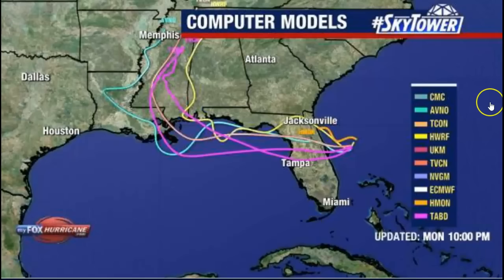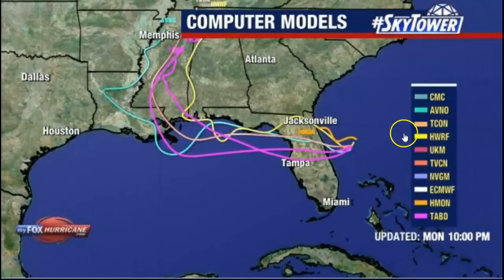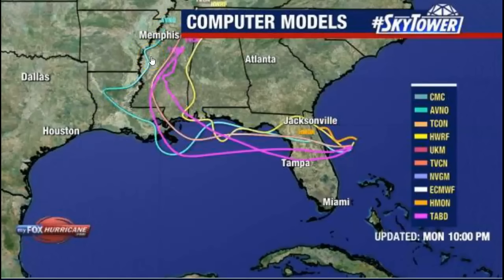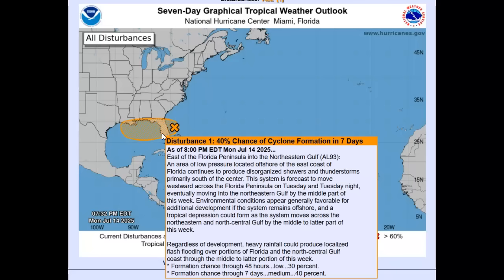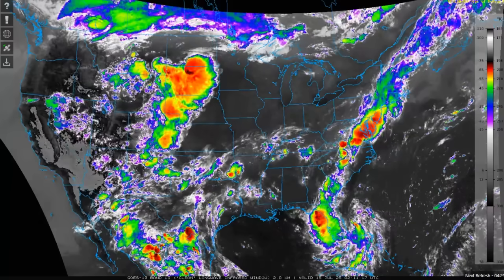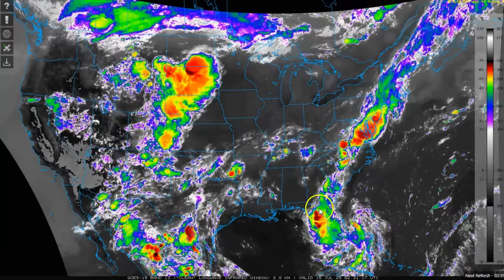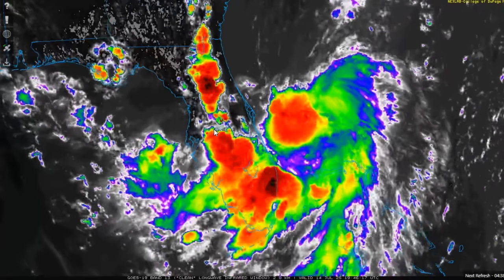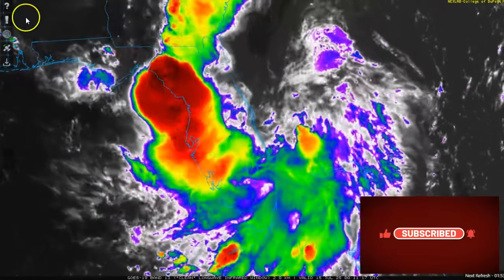Tropical Storm Models Up/ 40% Chance of Development/ Full Report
arine Weather Statement
National Weather Service Tallahassee FL
1031 PM EDT Mon Jul 14 2025

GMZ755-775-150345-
/O.CON.KTAE.MA.W.0241.000000T0000Z-250715T0345Z/
1031 PM EDT Mon Jul 14 2025

...A SPECIAL MARINE WARNING REMAINS IN EFFECT UNTIL 1145 PM EDT...

For the following areas...
Coastal Waters From  Ochlockonee River to Apalachicola FL out to 20
Nm...
Waters from Suwannee River to Apalachicola FL from 20 to 60 NM...

At 1031 PM EDT, strong thunderstorms were located along a line
extending from 10 nm west of Buckeye Reef to 32 nm southeast of V
Tower, moving southwest at 15 knots.

HAZARD...Wind gusts 34 knots or greater.

SOURCE...Radar indicated.

IMPACT...Expect wind gusts in excess of 34 knots...suddenly higher
         waves...frequent lightning...and heavy downpours. Make sure
         all on board are wearing life jackets.

Locations impacted include...
Buckeye Reef.

PRECAUTIONARY/PREPAREDNESS ACTIONS...

Move to safe harbor until hazardous weather passes.